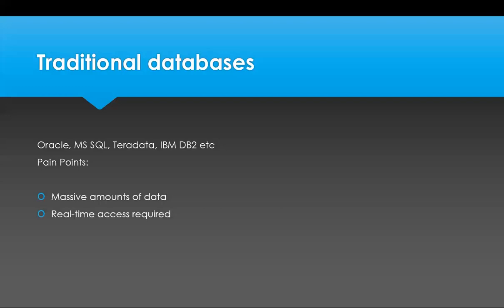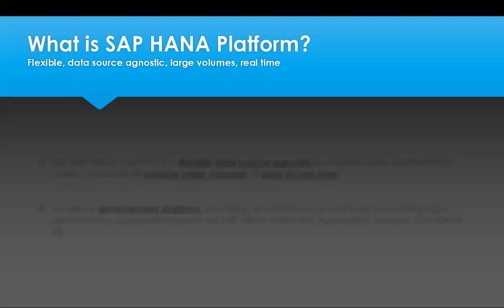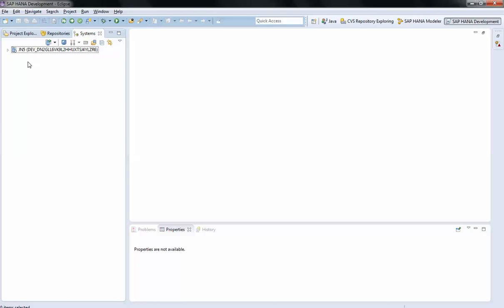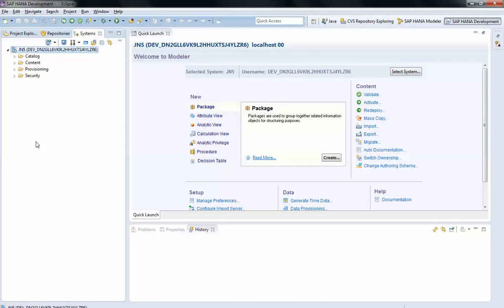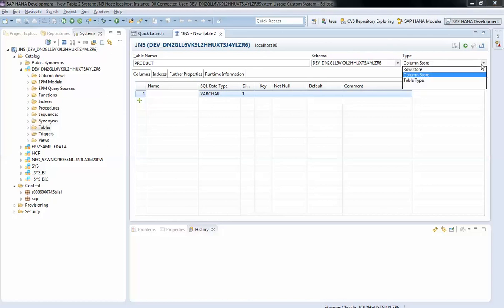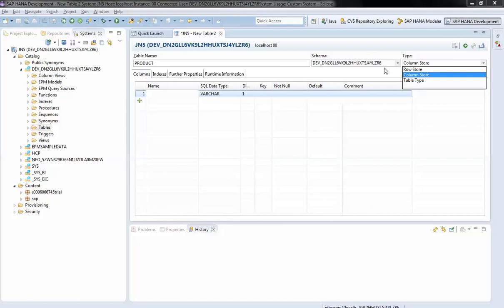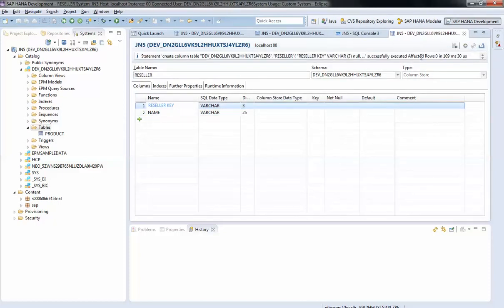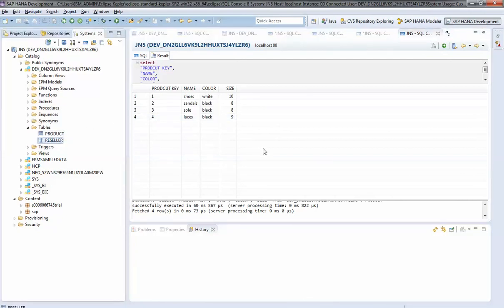SAP HANA Intro